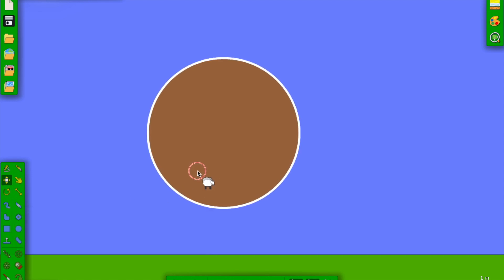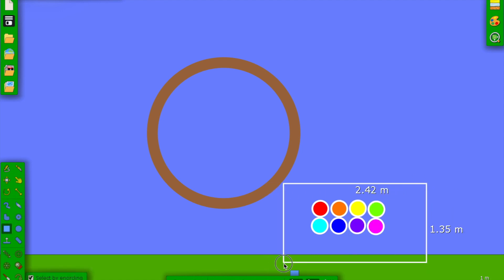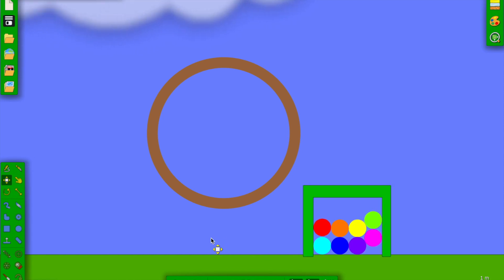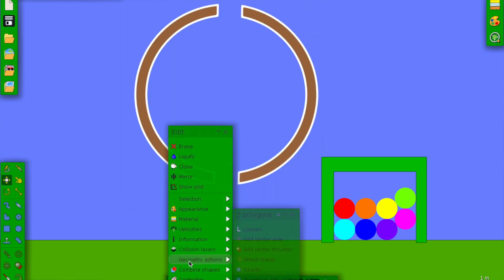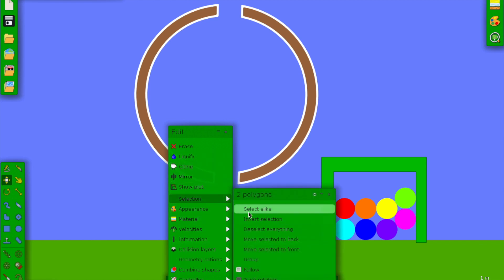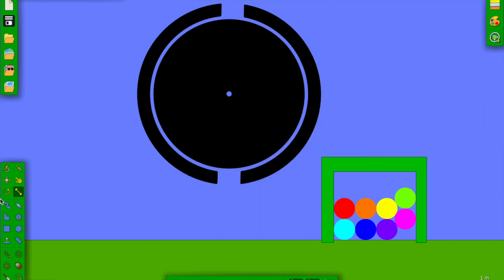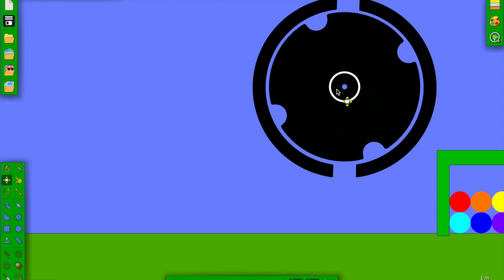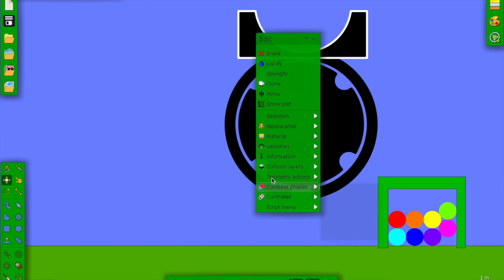How To make a marble race in Algodoo! pt 14: Sorter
This video is about How To make a marble race! pt 14: Sorter